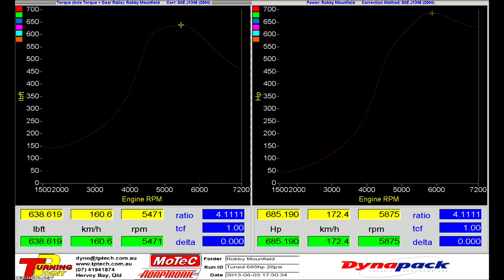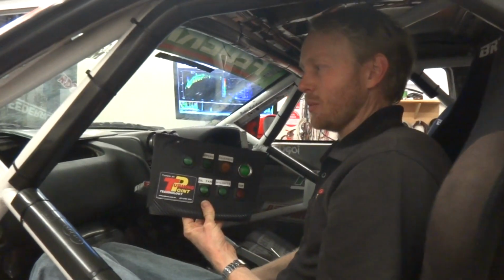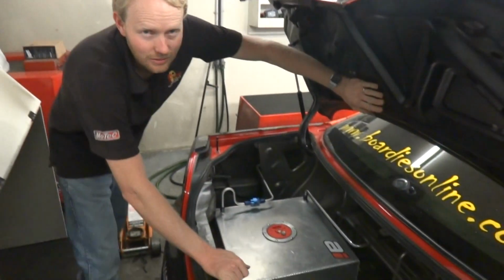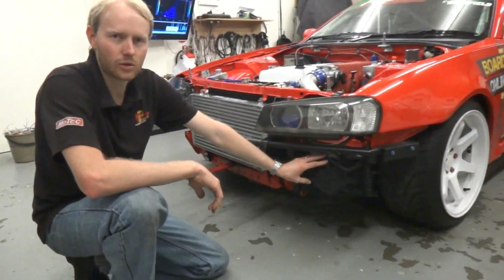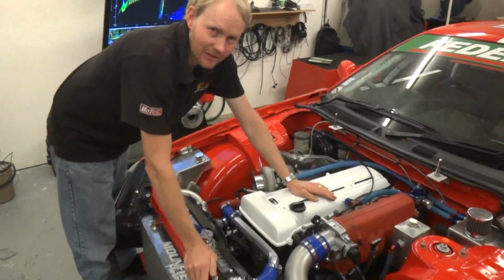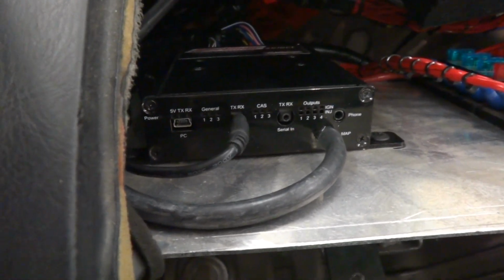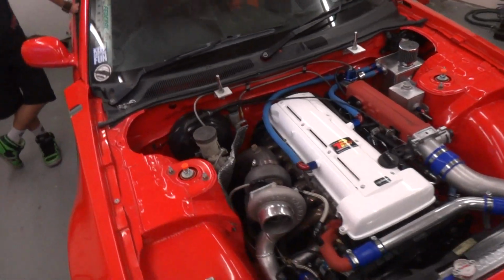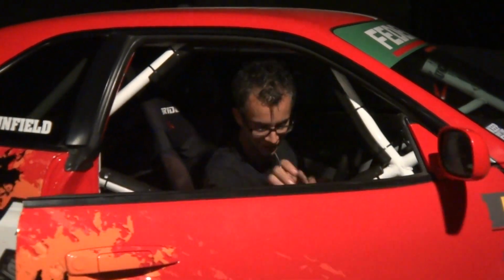Mounfield Motorsport's J34 Adaptronic ECU install